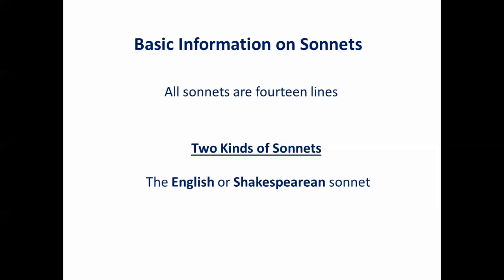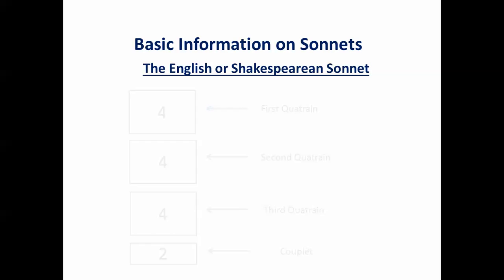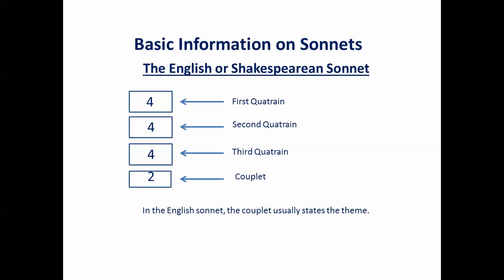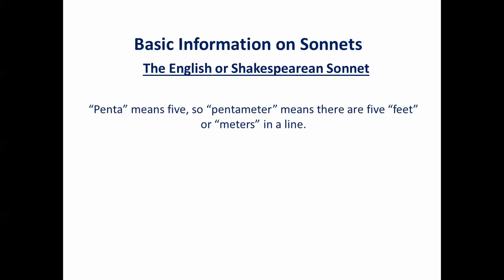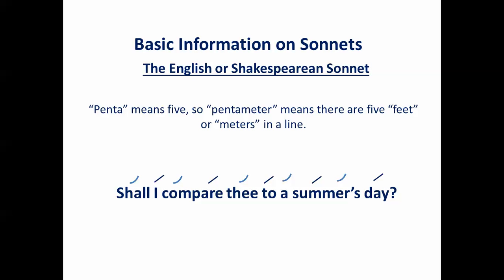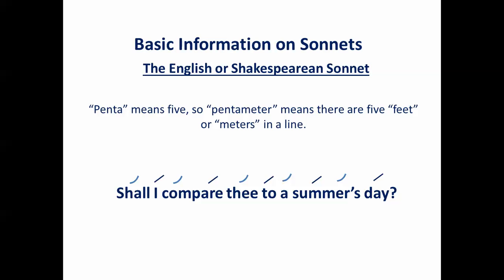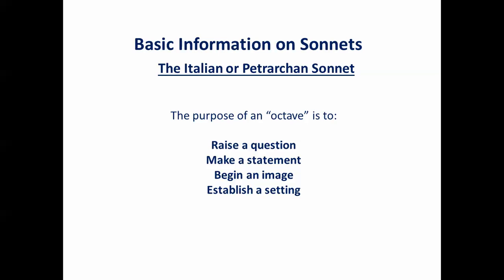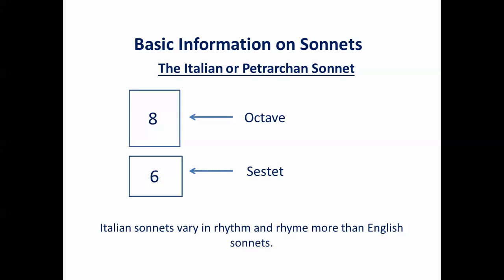Intro to Sonnet